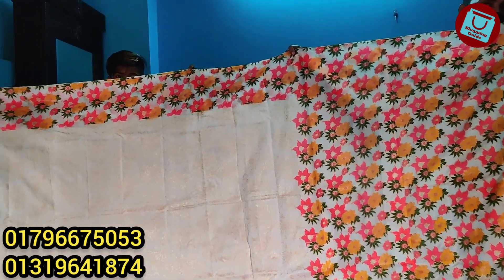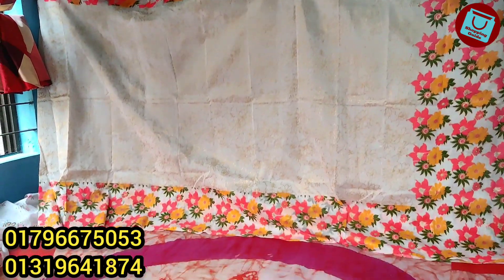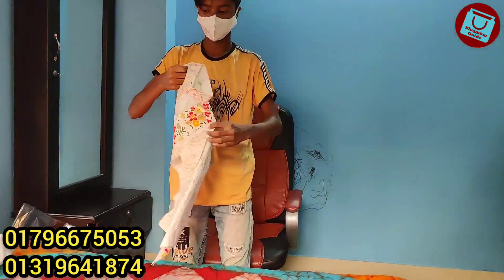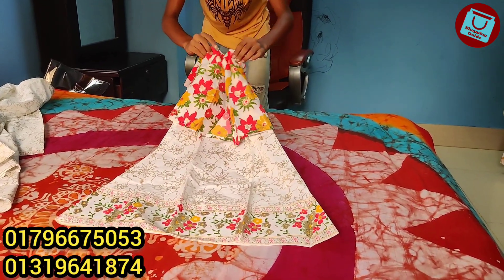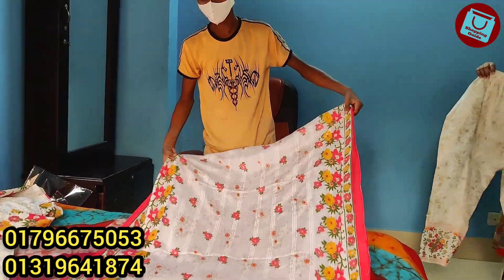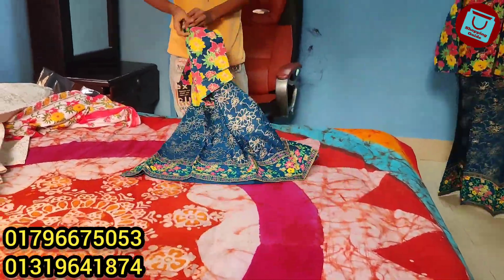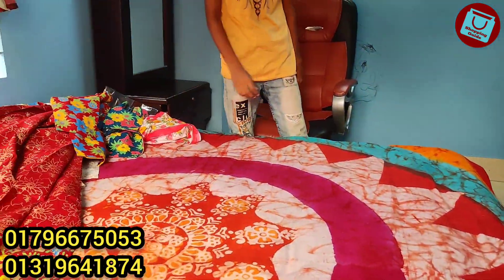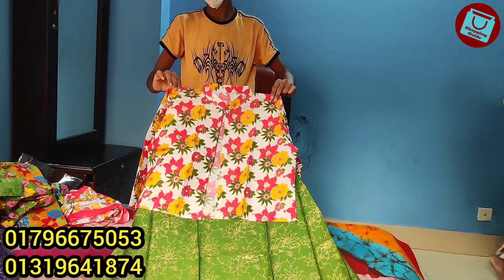ফুল Famiy ম্যাচিং ড্রেস/কুর্তি/শাড়ি/পাঞ্জাবি/ওড়না/পায়জামা | Family matching dress saree/panjabi